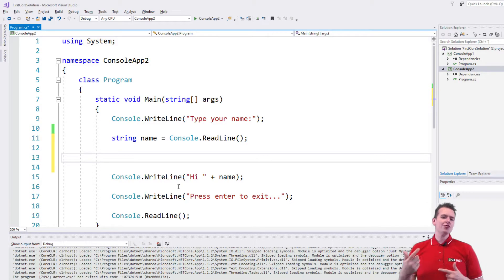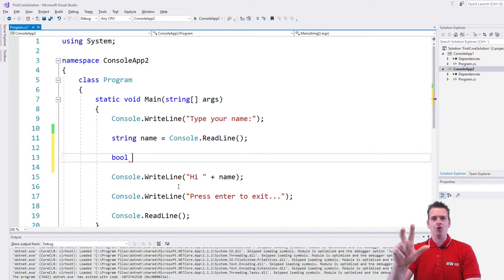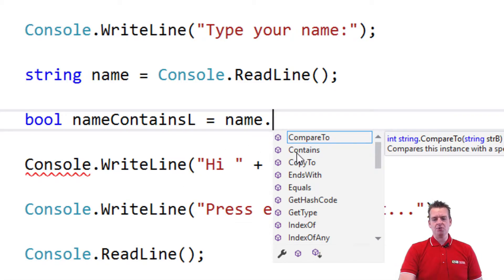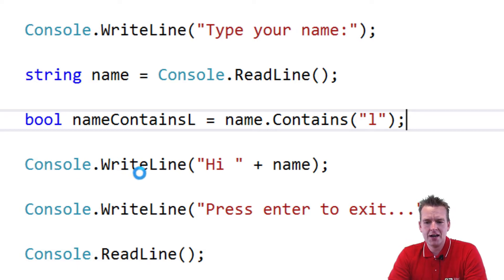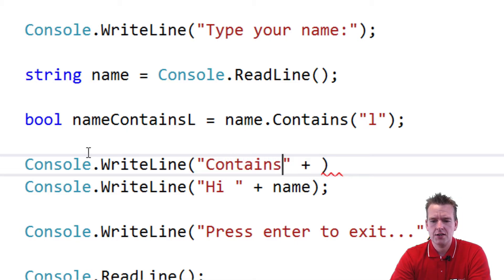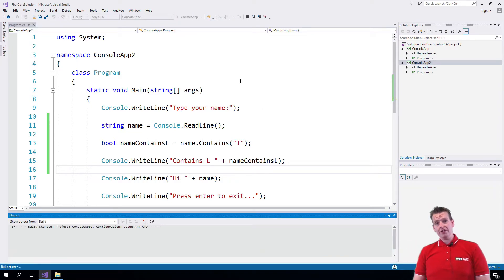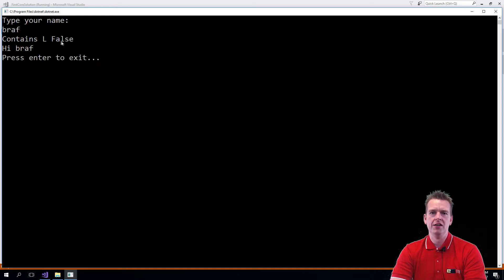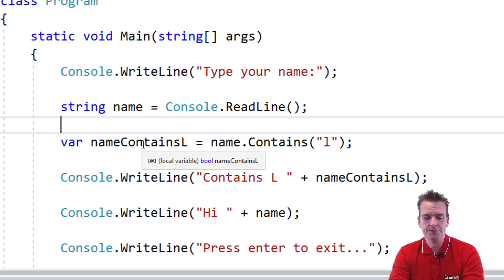C# Basics with .NET Core | S1P13 | Contains method in string reference type | using bool type